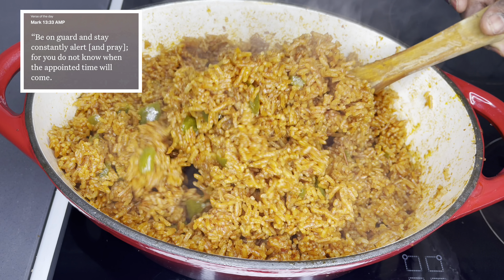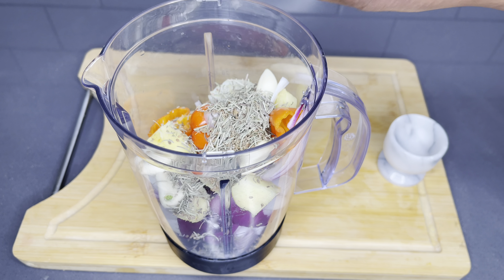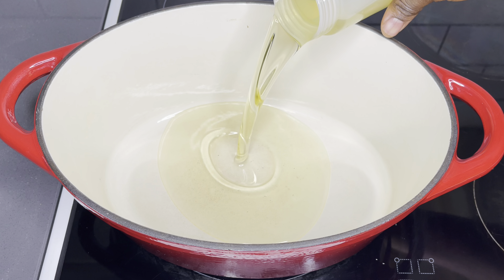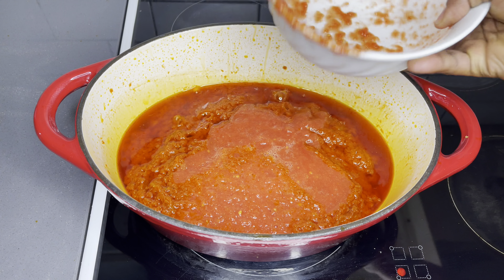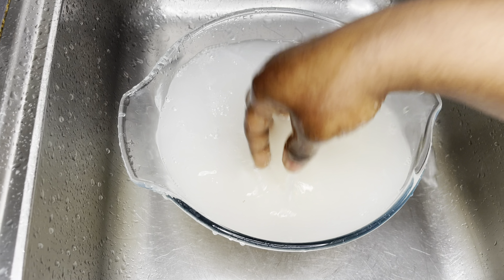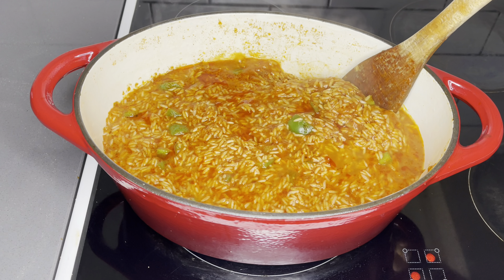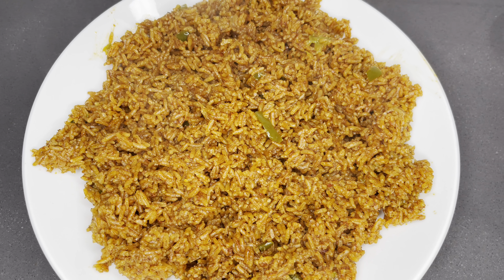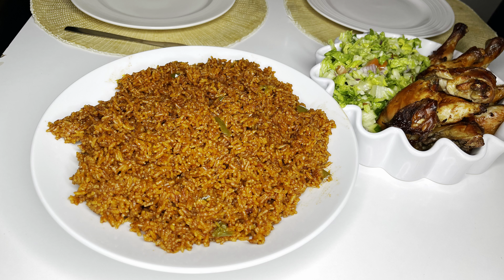Ghana Jollof Rice Recipe | Secret To A Perfect Ghanaian Jollof Rice | Lovystouch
Watch this before you make your Ghanaian Jollof rice , it is nothing but the most authentic way to make Jollof rice !

~~~ingredients
3.5 cups jasmine rice
4 tablespoonful tomato paste
250g of fresh tomatoes (4-5 pieces ) blend
150mil cooking olive oil

Spices ;
~ 1 tbs anise seeds
~ 1 tbs dried rosemary
~ 4 cloves garlic
~ 1 thumb sized  ginger
~ 1.5 habenero peppers
~2-3 dried bay leaves

Protein -
2kg chicken thighs

Other Jollof rice recipes;

Ghana Jollof;

Tiktok; Lovystouch